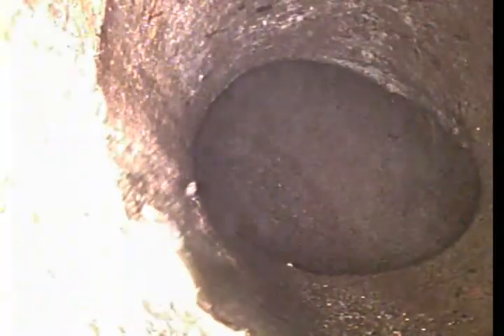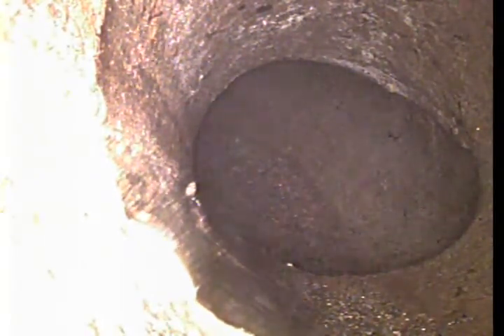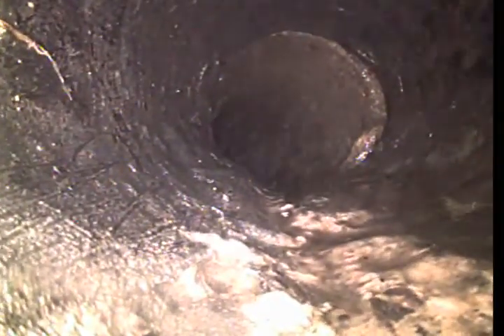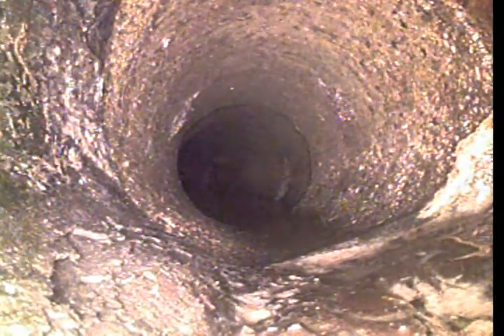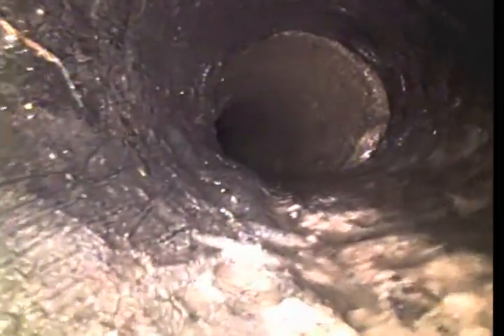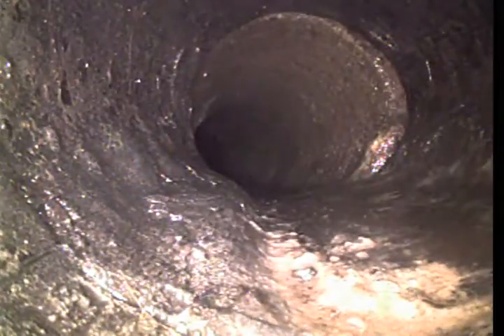120 W Sussex